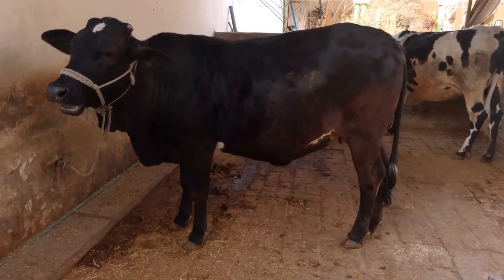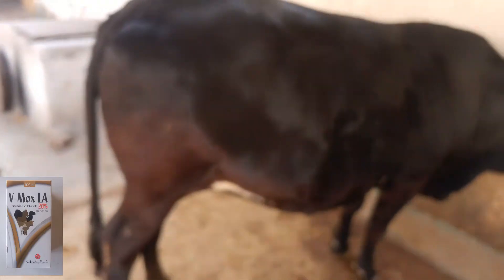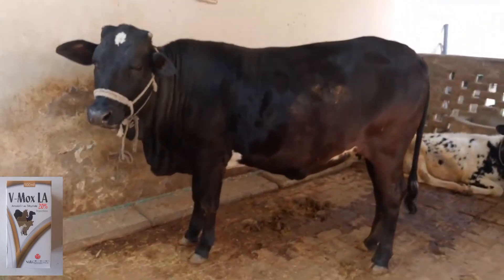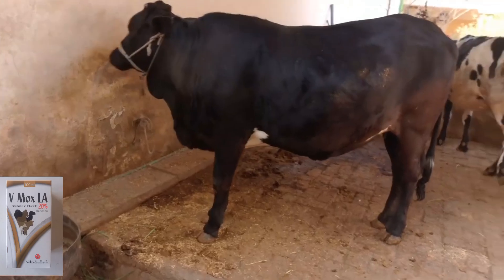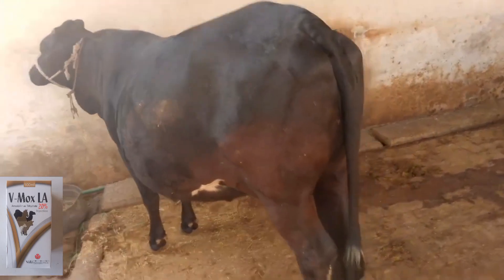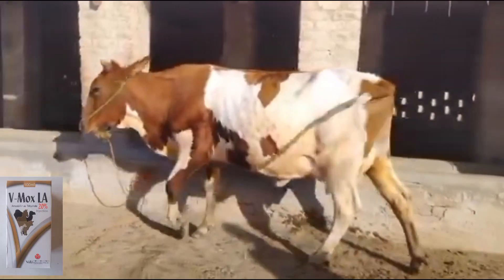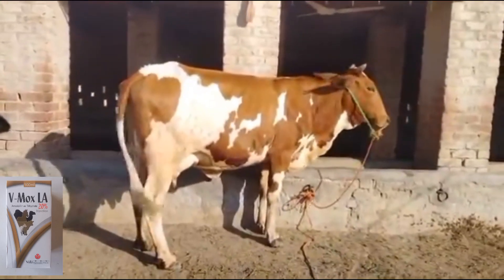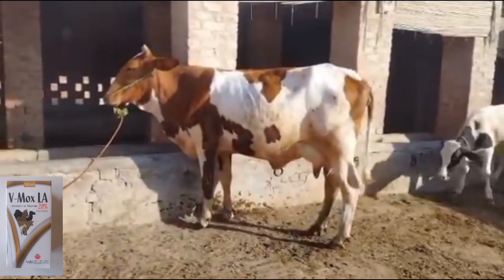v maxla 20% 100ml injection uses in hindi animals in hindi || veterinary medicine in pakistan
Top 10 Veterinary injection uses, Doses|| konsi Disease mein kab kase kare|| Veterinary Medicine

novamox la injection
amoxirum forte injection
skin infection
hindi
quetta pakistan
what is amoxicillinamoxicillin mechanism amoxicillin 500mg
animal treatment
antibioticamoxicillin uses amoxicillin tablet
amoxicillin resistanceside reviewamoxicillin
what is amoxicillin used for
amoxicillinamoxicillin side effects
amoxycillin sodium and sulbactum sodium
mastitis mein
vet pet and cattle
amoxicillin dosage
pneumonia
sinjawi
harnai
goat farming
urdu
My Vet Journey | Deepika
CHAKWAL GOAT FARM OFFICIAL
Vet Surgery
Livestock Health

novamox la injection
amoxirum forte injection
Veterinary Medicine
skin infection
quetta pakistan
animal treatment
amoxicillin resistanceside reviewamoxicillin
amoxicillinamoxicillin side effects
mastitis mein
amoxicillin dosage
goat farming
Vet Surgery
Livestock Health